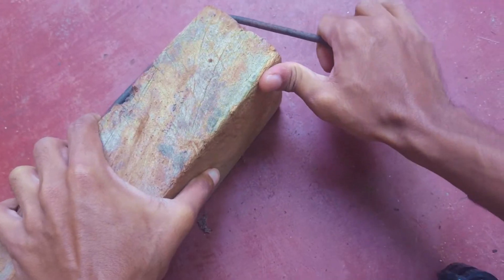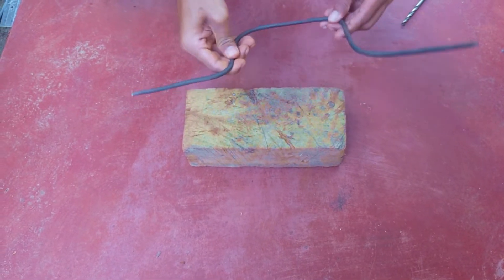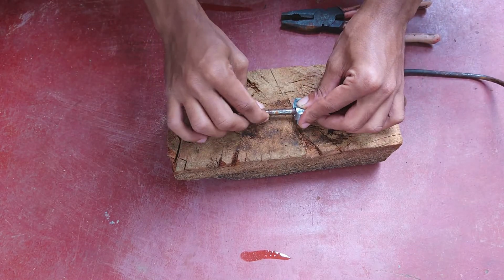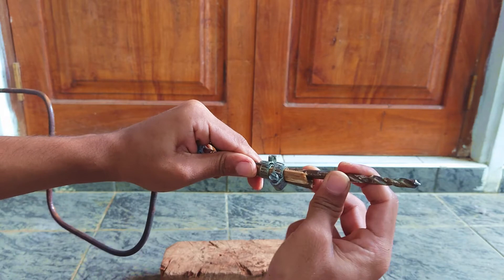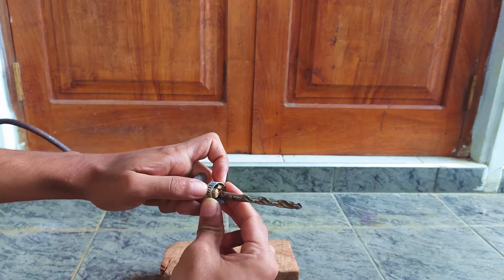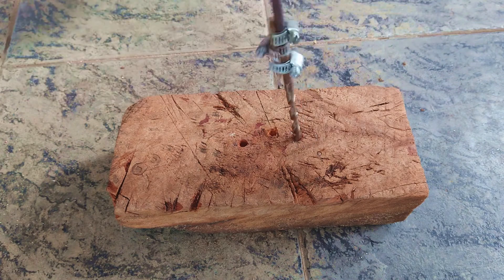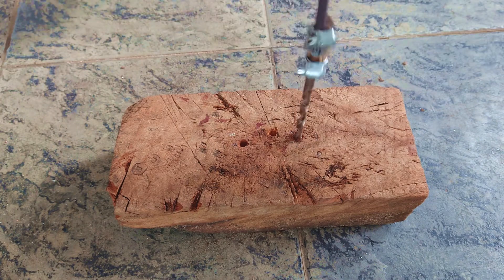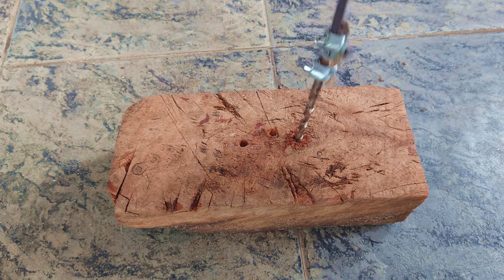How to Make Hand Drill Machine at Home Simple | Sinhala | Sri Lanka | Crazy Podda | DIY craft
Today I am going to teach you how to make a simple hand drill